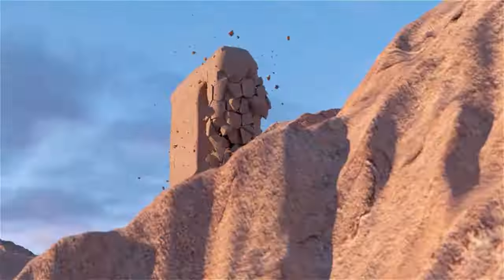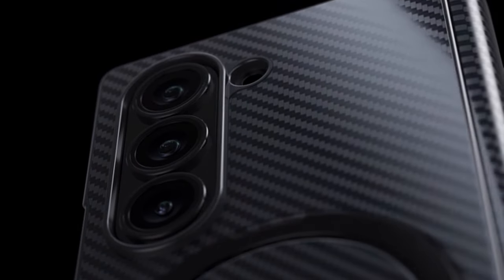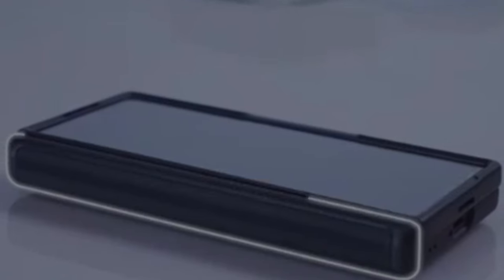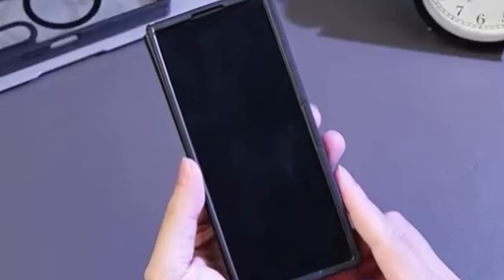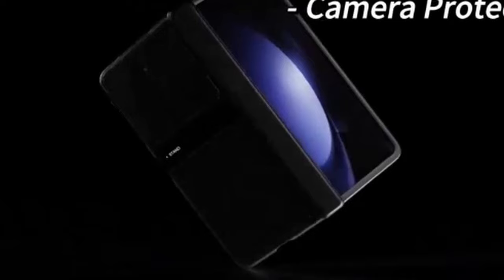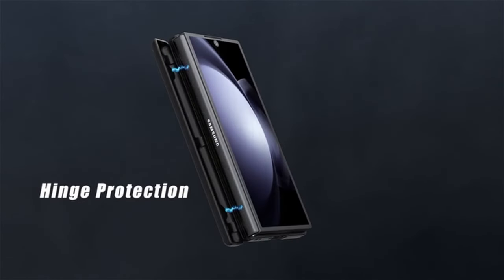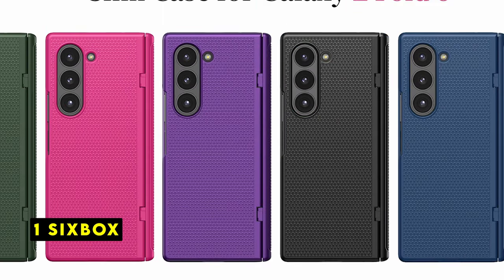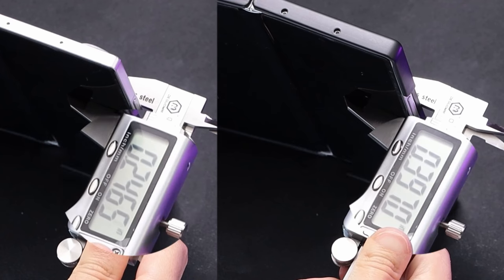Top 6 Best Samsung Galaxy Z Fold 6 Cases! 🔥🔥(Part 3)✅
Welcome beautiful people, Let's talk about the 6 best samsung galaxy z fold 6 cases! I have made a list of the best samsung galaxy z fold 6 cases which will help you decide which one to choose.

Quick Links:✔
   introduction 0:00

I have prepared this video guide for the best samsung galaxy z fold 6 cases to give you the ins and outs to help you make the right choice. So let's get started.
The Samsung Galaxy Z Fold 6 is a powerful and innovative device, but it's also prone to damage.A good case can help protect your phone from scratches, drops, and other wear and tear. There are a number of different cases available for the Galaxy Z Fold 6, so it's important to choose one that meets your needs and preferences. In this article, we'll take a look at some of the best Samsung Galaxy Z Fold 6 cases on the market.

AllCasesHere is a participant in the Amazon Services LLC and other affiliate Associates Program, an affiliate advertising program designed to provide a means for sites to earn advertising fees by advertising and linking to Amazon and other platforms. As an Associate, I earn from qualifying purchases.